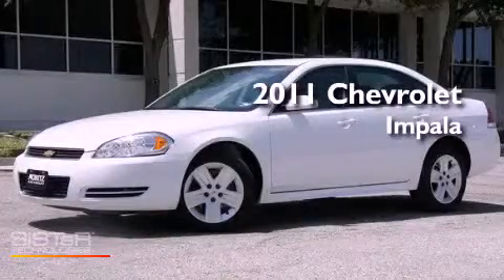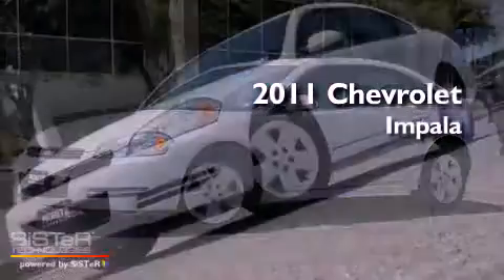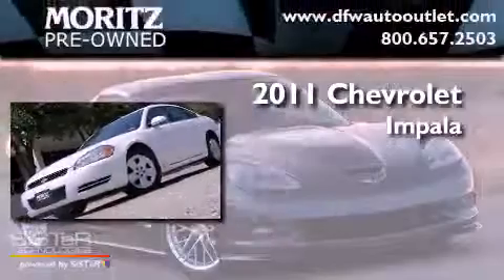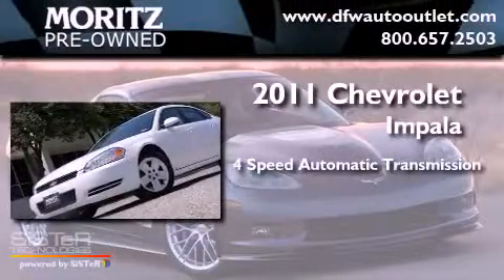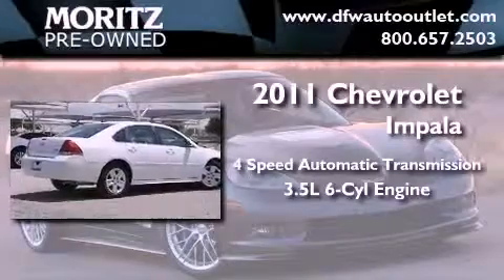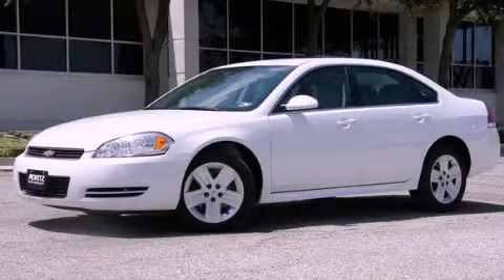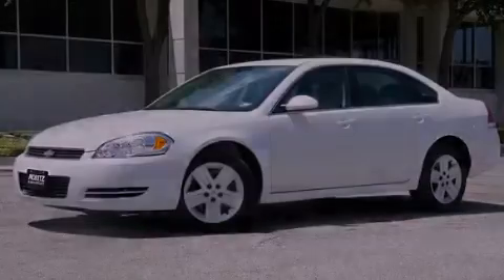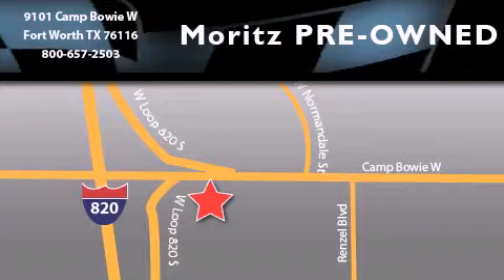2011 Chevrolet Impala Arlington TX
Year : 2011

 Make : Chevrolet

 Model : Impala

 Engine : Gas/Ethanol V6 3.5L/214

 Trans . : Automatic

 9101 Camp Bowie

 2011 Chevrolet Impala Fort Worth TX